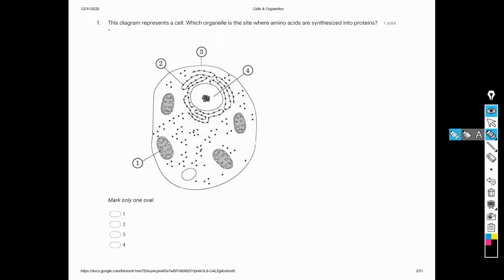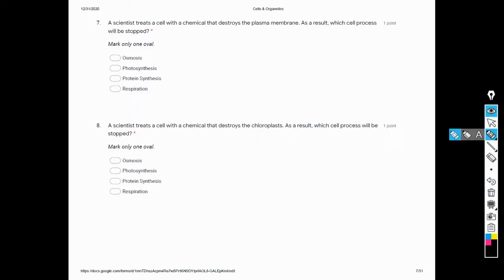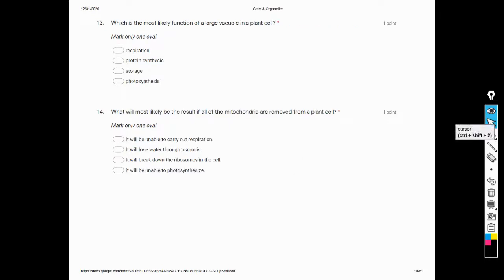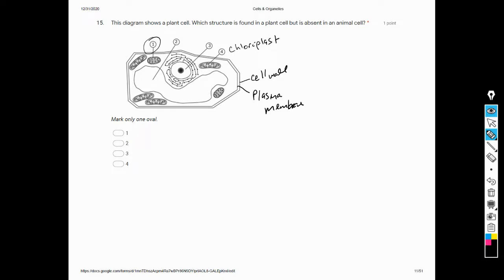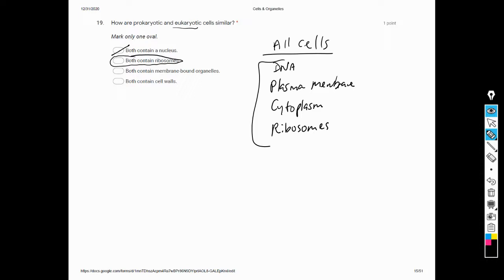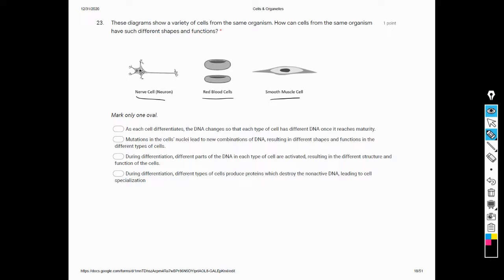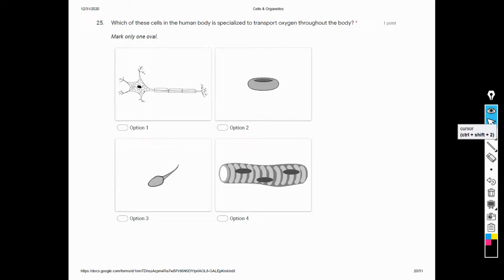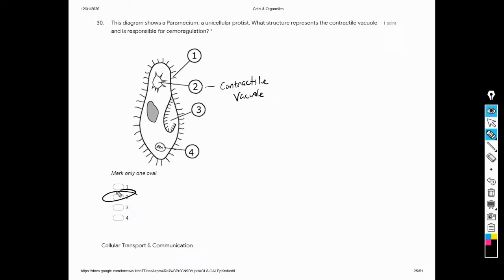Section 1 Cells & Organelles